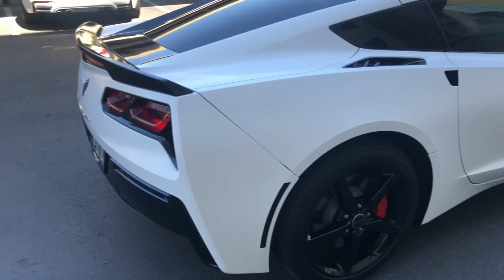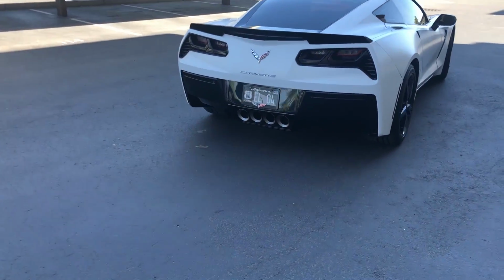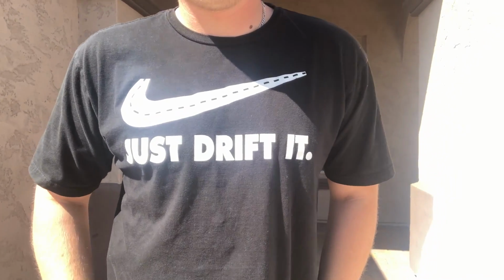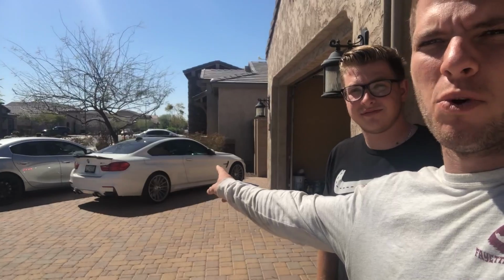Buying a 2014 Craigslist Corvette C7 (Gone wrong)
I can't even describe this craigslist find that we stumbled upon.  The video explains it all! This corvette may have had the worst wrap job in the history or wrap jobs! Check it out!

Please DM me with any questions you may have!